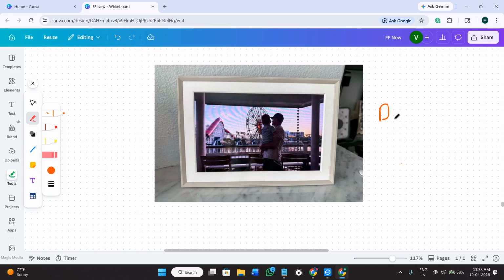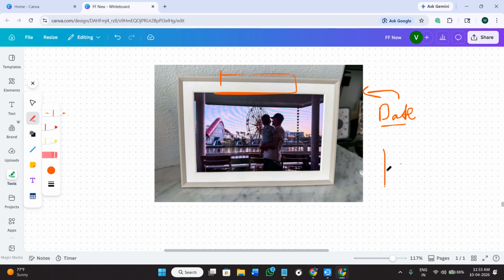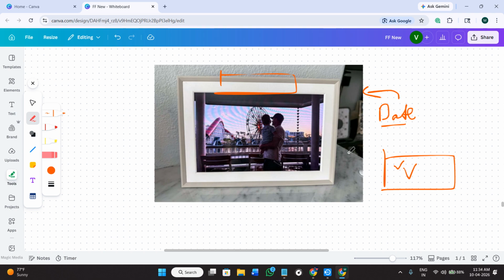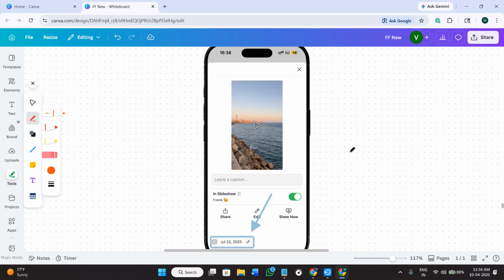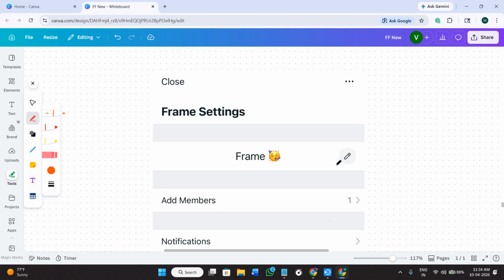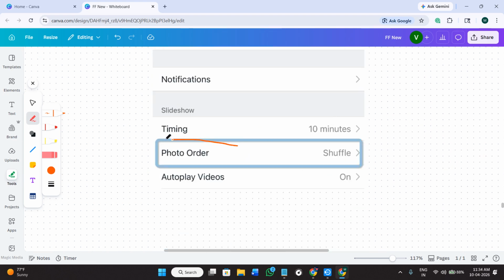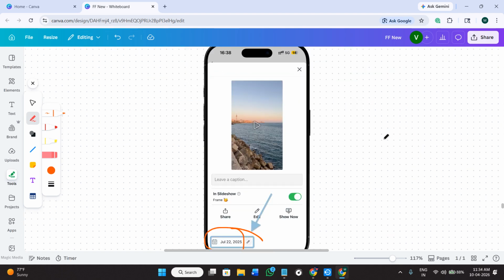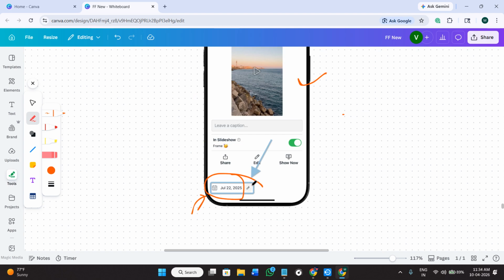How To Find Date Location and Sender of Photo on Aura Frame 2026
Welcome to the Fixed Formulas YouTube channel! In this tutorial video, I will show you How To Find Date Location and Sender of Photo on Aura Frame 2026